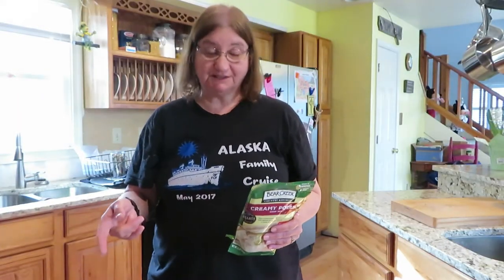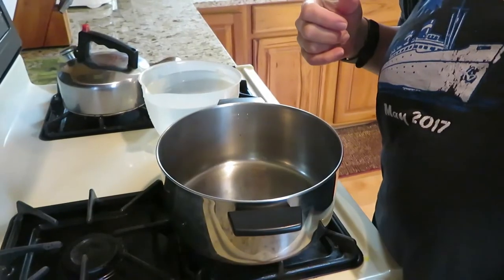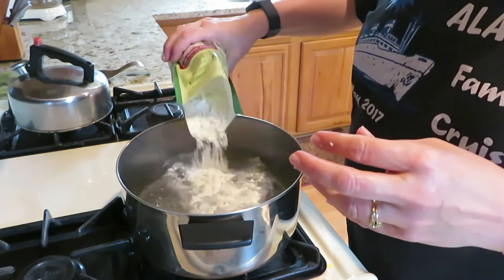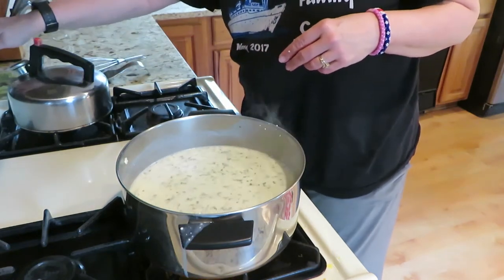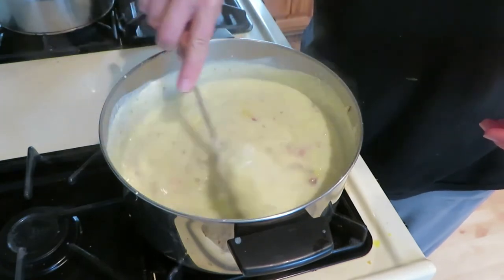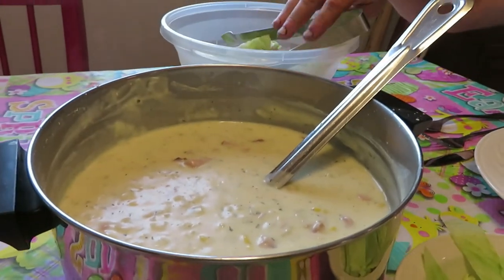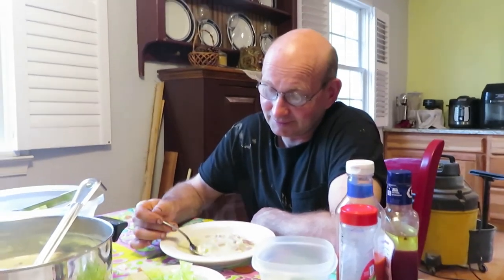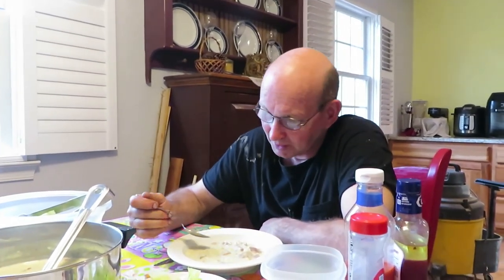Bear Creek Potato Soup